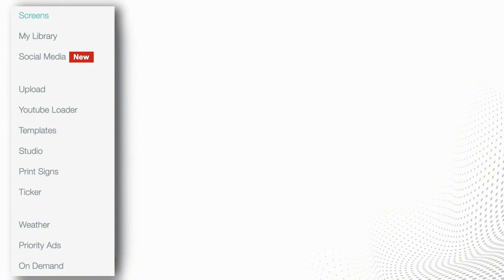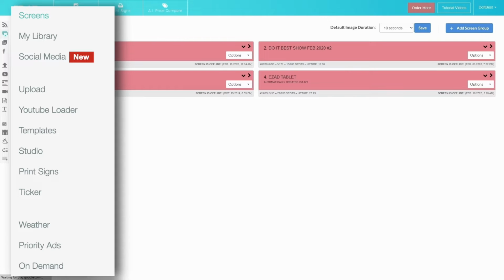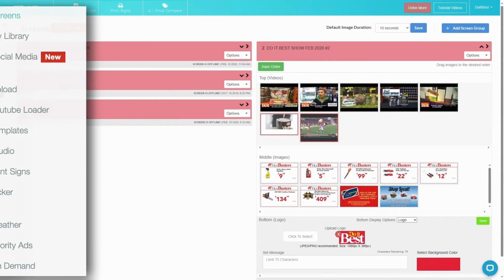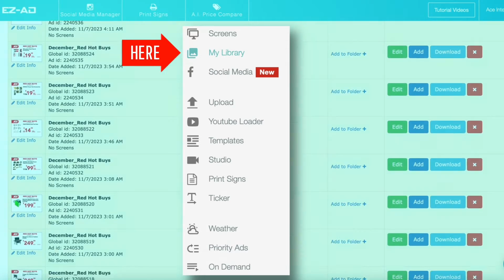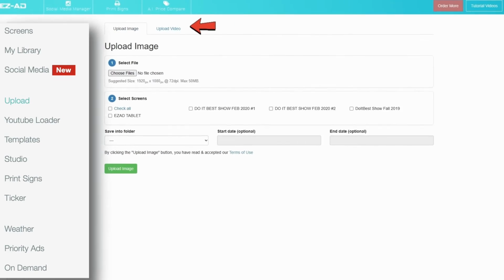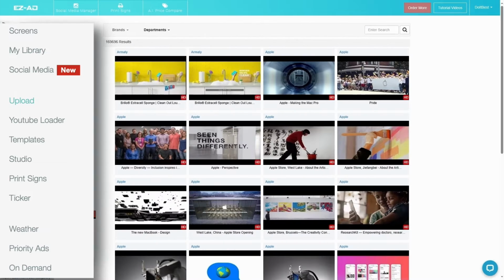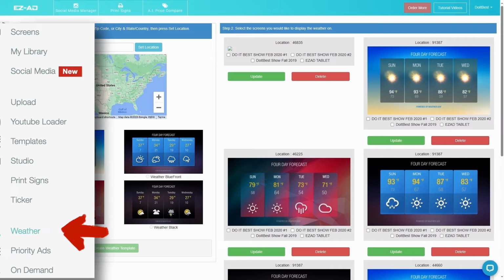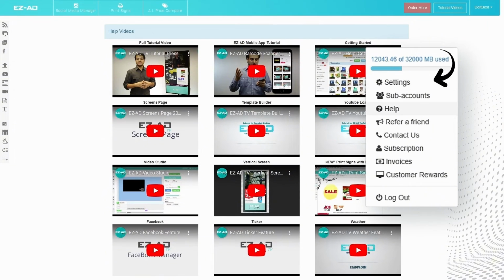How to Use EZ-AD TV: A Step-by-Step Guide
EZ-AD TV is a new and improved way to manage your digital signage. In this video, we'll walk you through the basics of how to use EZ-AD TV, including how to add screens, create and manage your playlist, add content, and change your account information.